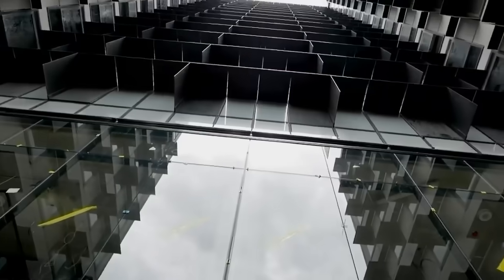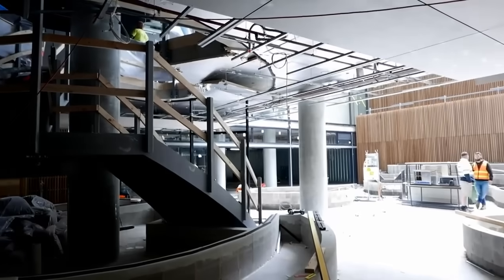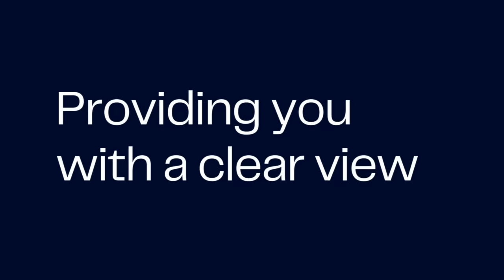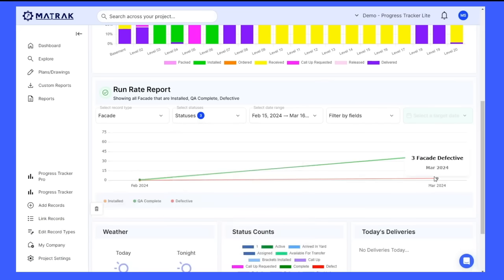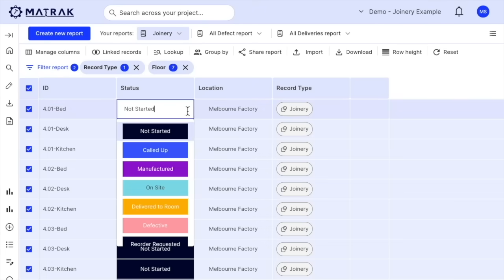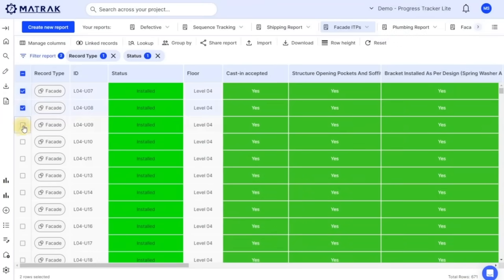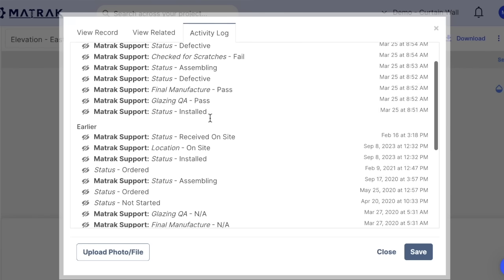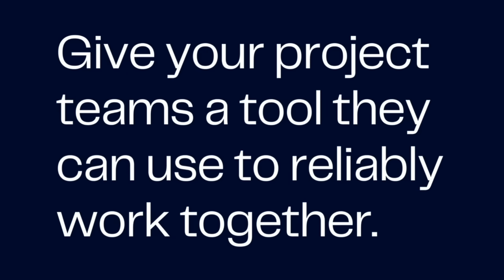Matrak for Builders and Head Contractors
Welcome to Matrak, your materials tracking network, offering a transparent view into every aspect of your supply chain. Here's how we improve construction management for Builders and Head Contractors like you:

1.Exact production and installation rate, along with targets for your team and subcontractors to meet schedule requirements.
2. Custom notifications to receive early warnings from to prevent delays before they occur.
3. Digital Inspection and Test Plans and run rate reports that ensures compliance with quality standards and reduces costly defects and reworks.
4. Reduction of meetings and emails as manufacturers and suppliers update the same system. Having this network offers production visibility of all materials and enhances control over project timelines and outcomes.
5. Automatic translations and notifications for clarity and trust when collaborating with new overseas suppliers and manufacturers.

to get started today!